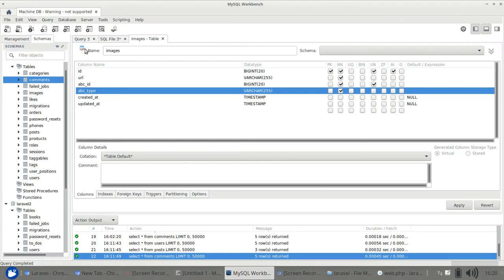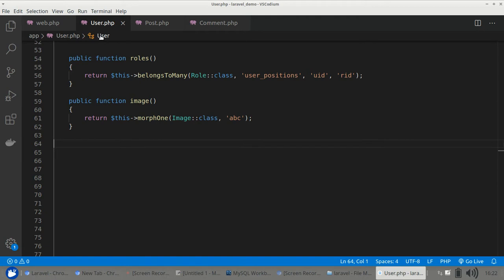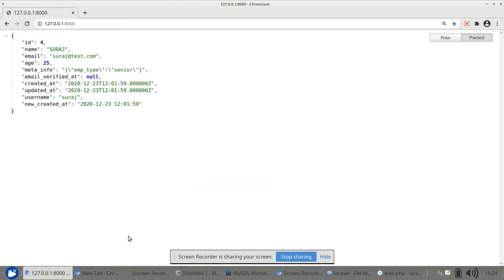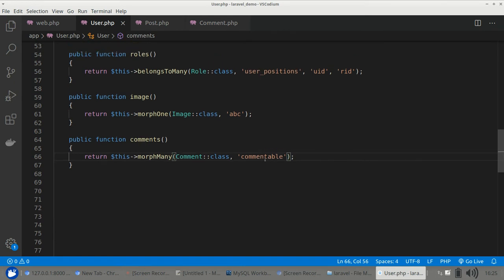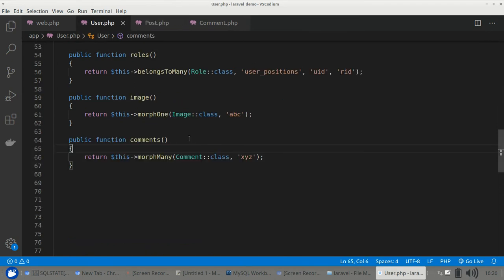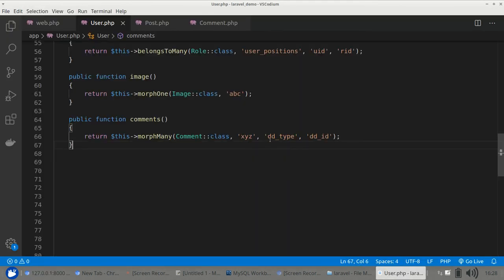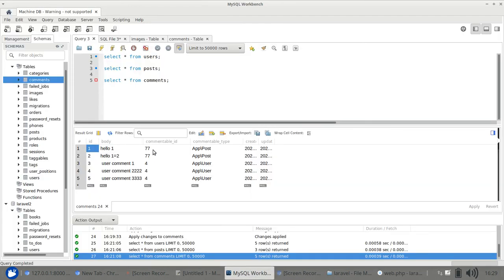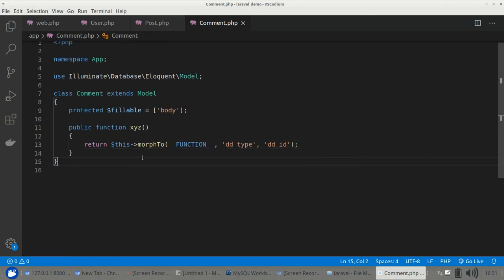Laravel Eloquent Relationships - One to Many Polymorphic - [Latest 2021]